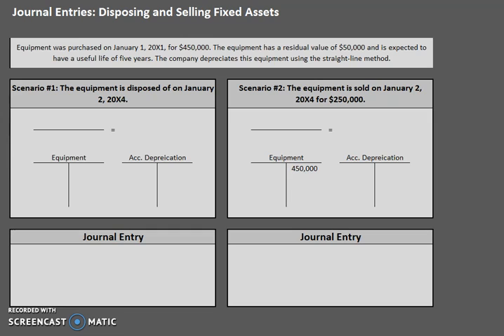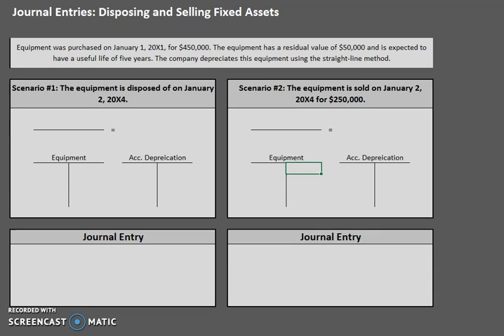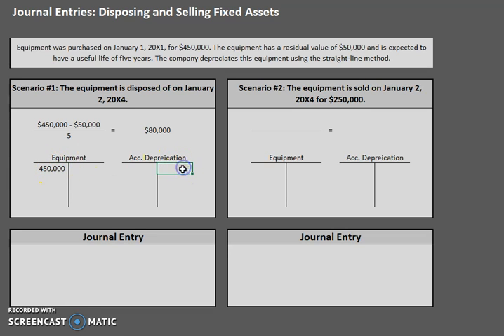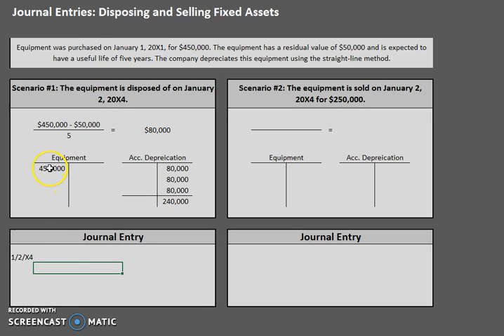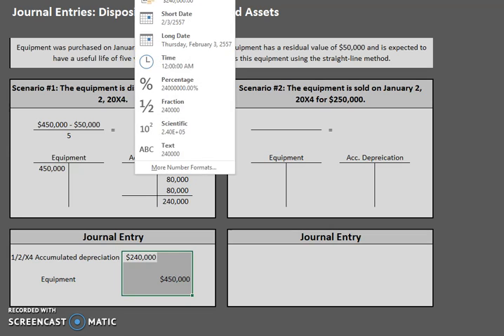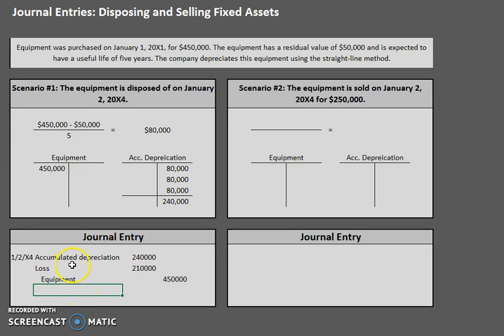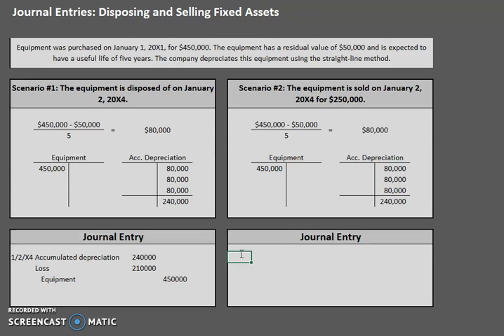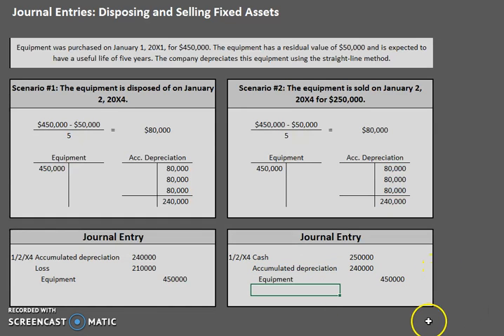Journal Entries: Disposing/Selling Fixed Assets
Learn how to journalize the disposal and sale of fixed assets.